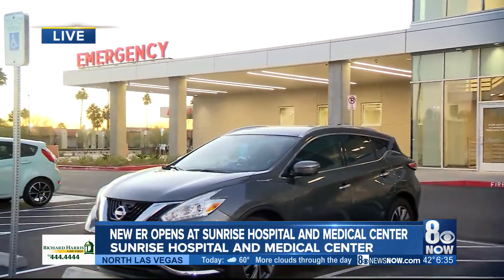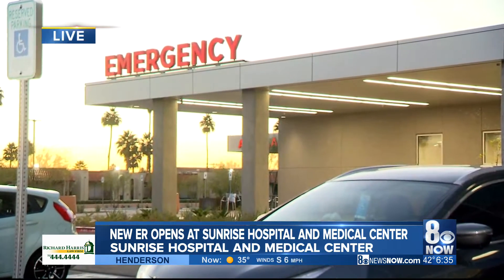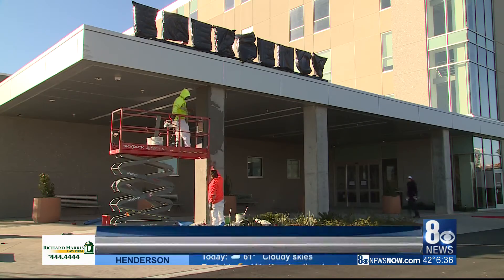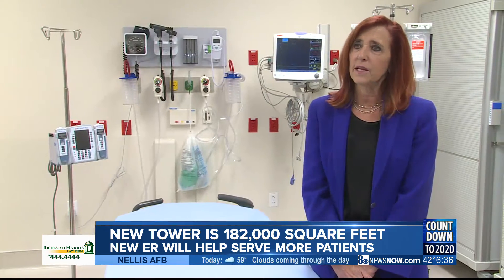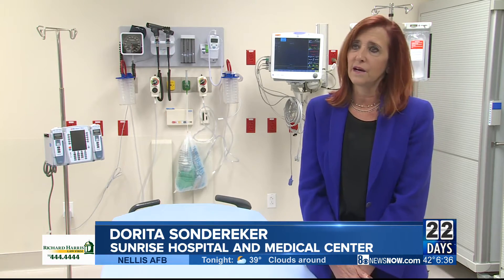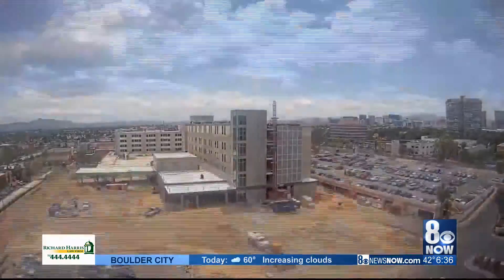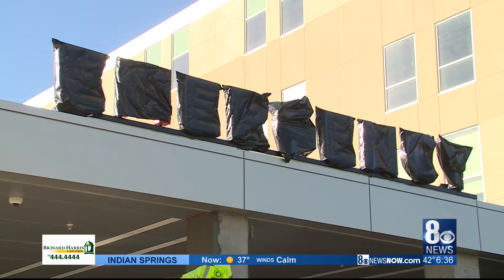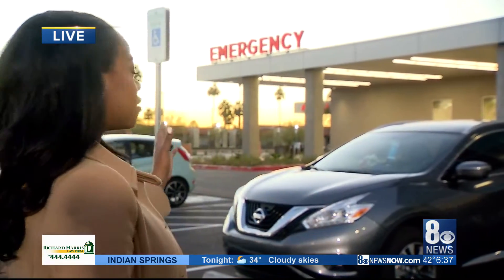New emergency room opens at Sunrise Hospital